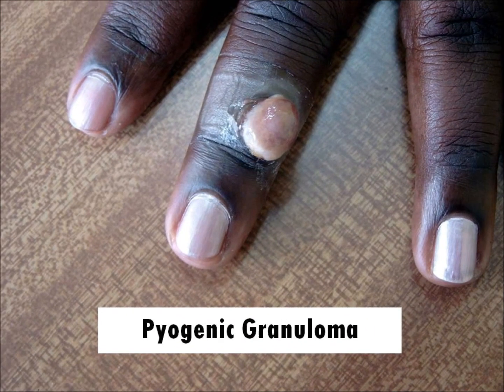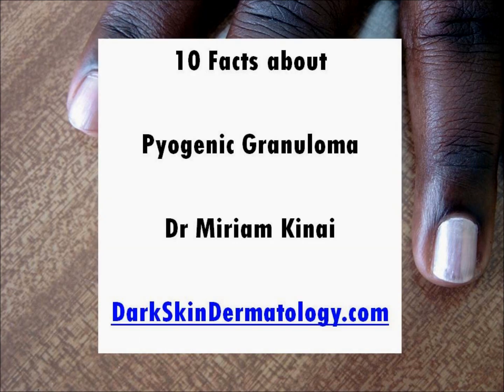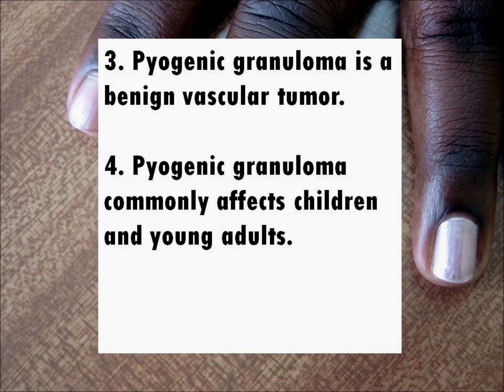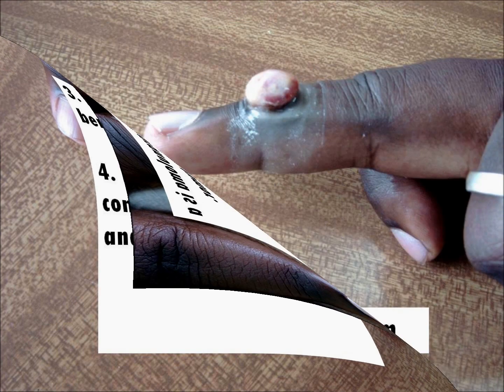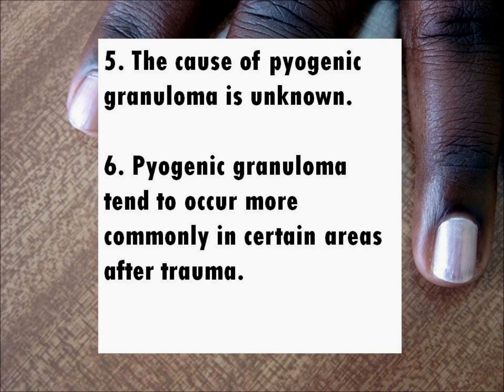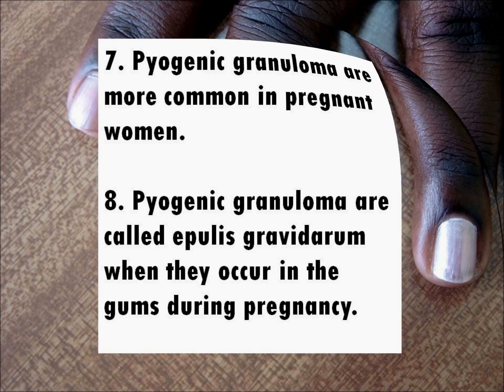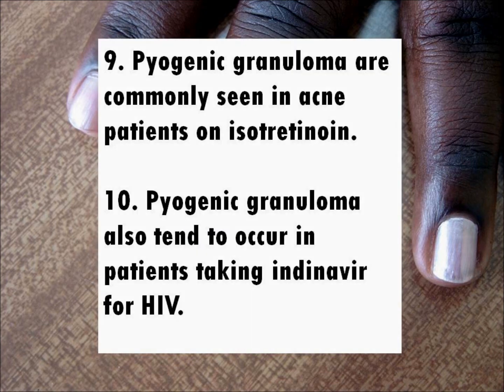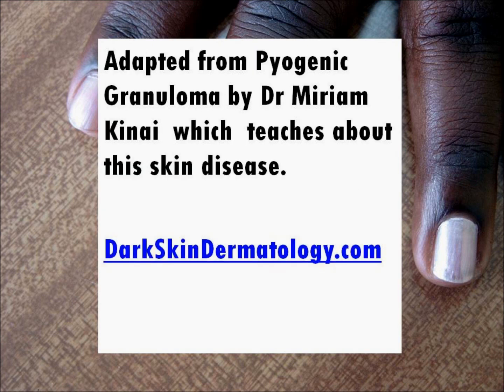Pyogenic granuloma.wmv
10 Facts about Pyogenic granuloma is part of the Learn Dermatology Series by DarkSkinDermatology.com which features color pictures of skin of color patients with this skin disease.